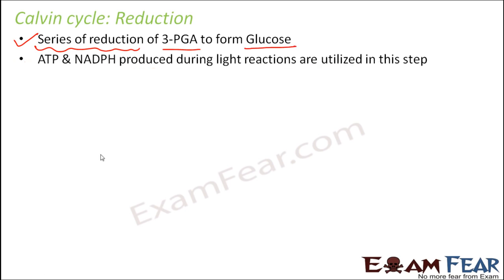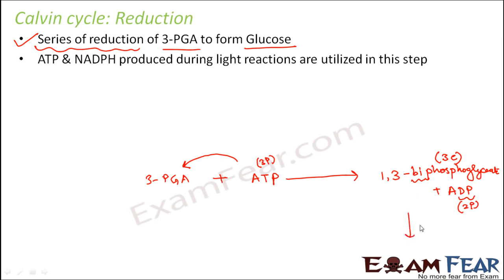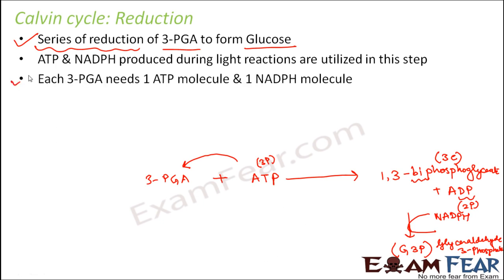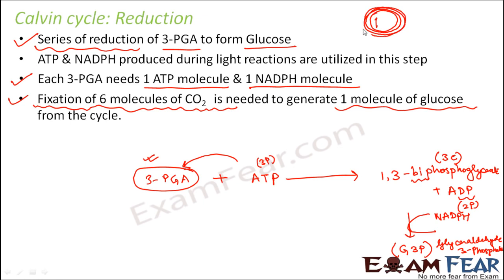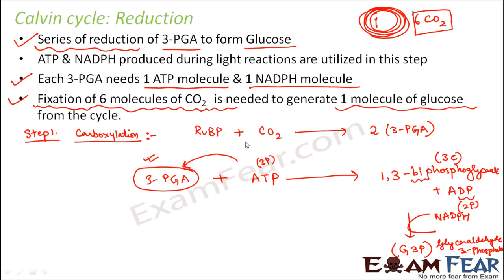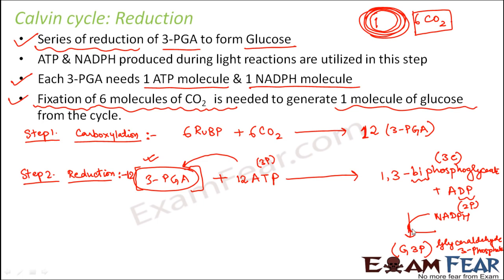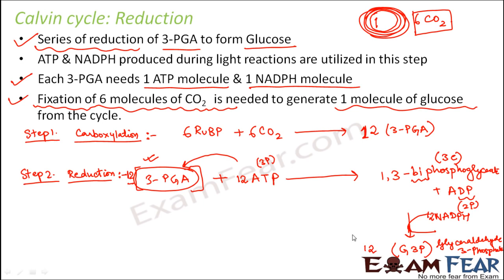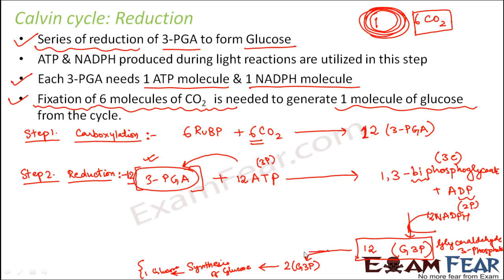Biology Chapter 13 Photosynthesis in Higher Plants Part 19 Calvin Cycle Reduction CBSE class 11 XI